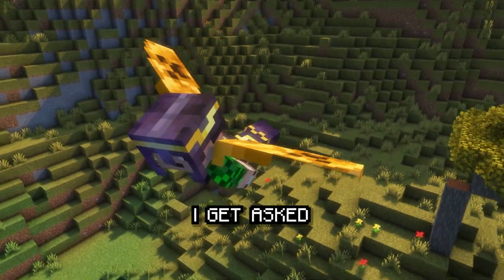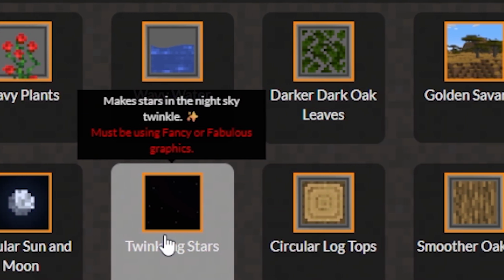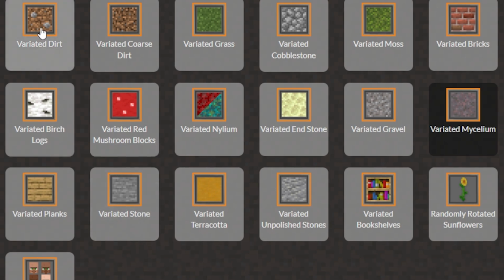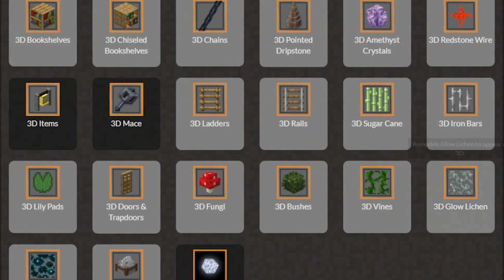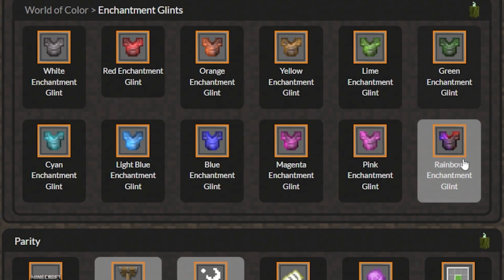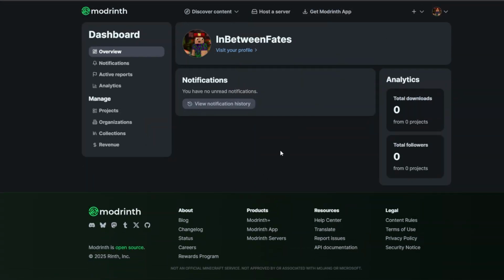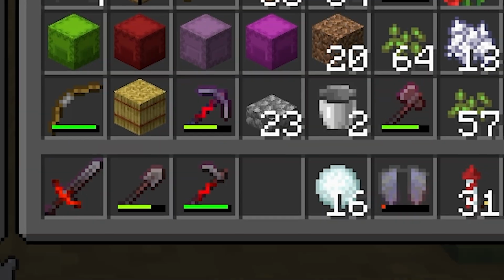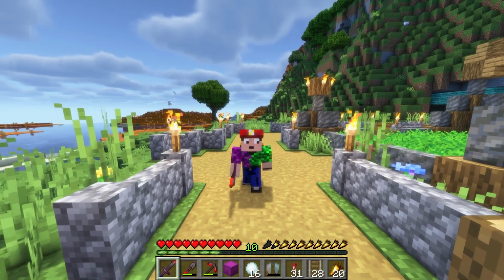The BEST Vanilla Friendly Resource Pack for Minecraft JAVA 1.21.6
-I have SUBJECTIVELY; just made the best Mashup of Resource Packs you can find in Minecraft 1.21.6!  These are all Vanilla Friendly Textures that will make your Minecraft World Look BRAND NEW!!

-Textures and Shaders:
1) Shader I Use:

Thank You for the support on my videos, if you have any suggestions for future content or how to improve my quality, I am open ears!!